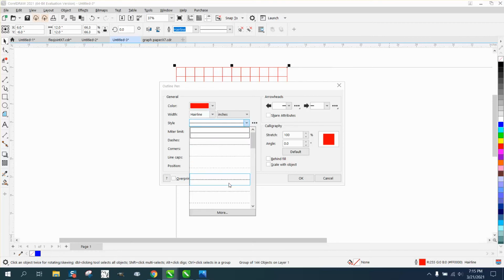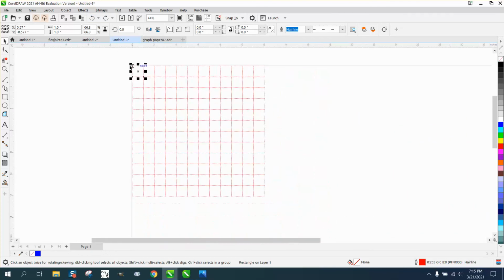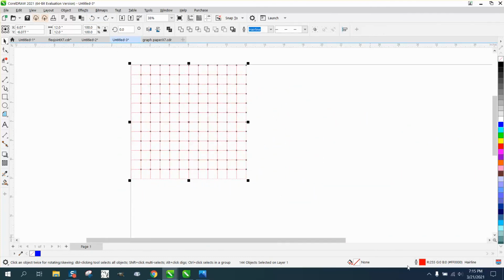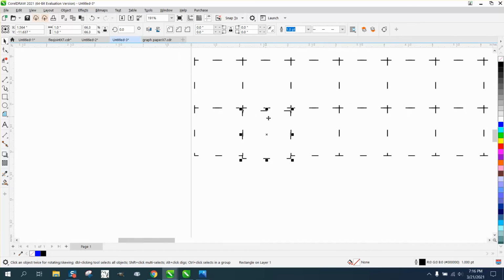Corel Draw Tips & Tricks Print GRID lines part 2 Graph Paper Tool